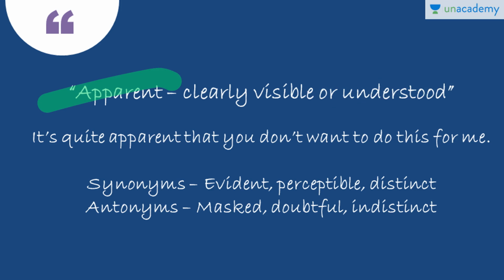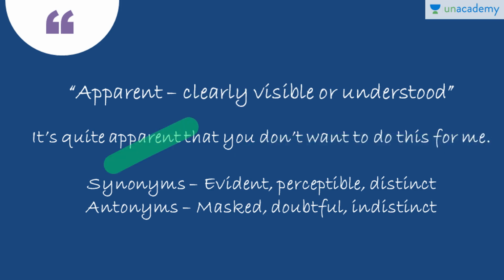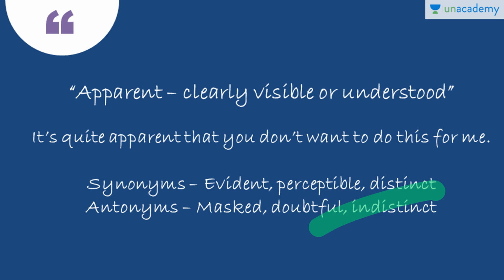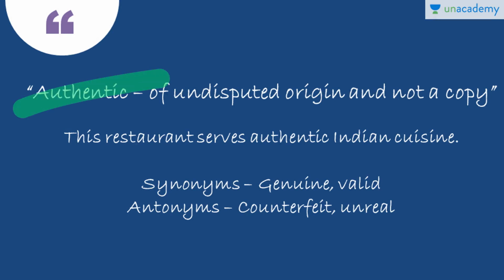English words with Meaning, Synonyms and Antonyms Part 1 - English learning - unacademy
In this lesson Suyash Goyal will take you through the structure of this course and will also make you learn some very interesting words, their meanings, their usage, their antonyms and their synonyms. Apparent, Evident, Perceptible, Distinct, Masked, Doubtful, Indistinct, Authentic, Genuine, Valid, Counterfeit, Real.